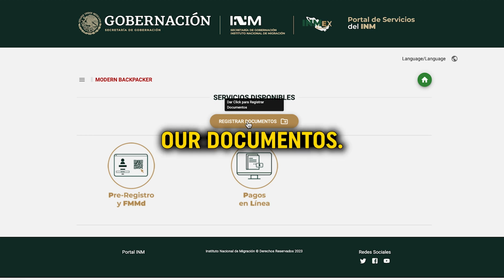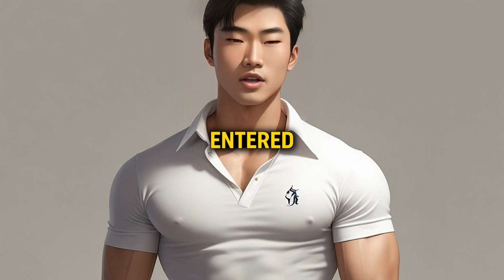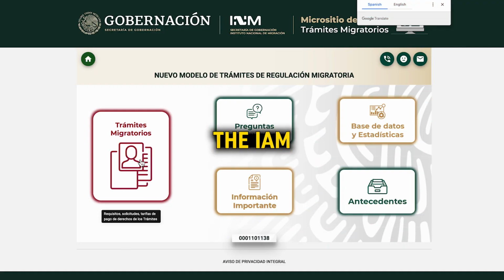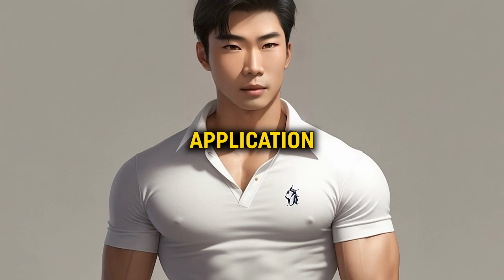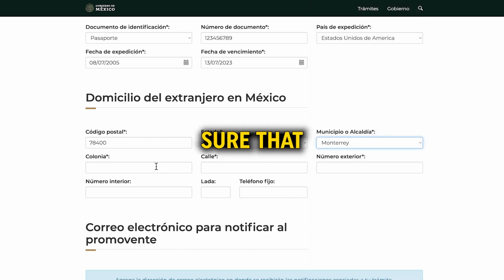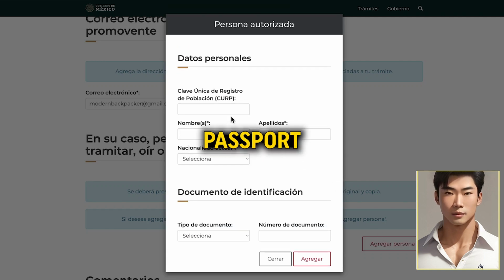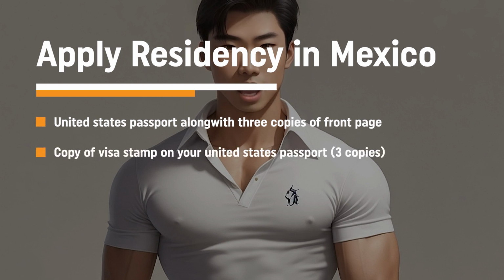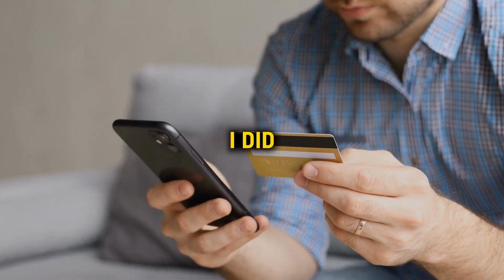How to Get Temporary Residency in Mexico: A Step-by-Step Guide (Part 2) | Modern Backpacker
Continue your path to securing temporary residency in Mexico with "How to Get Temporary Residency in Mexico: A Step-by-Step Guide (Part 2)." Building on the foundation laid in Part 1, this video delves deeper into the application process, highlighting the next steps to take after your initial application.

Gain insights into the nuances of the Mexico immigration system, understand the follow-up procedures, and get detailed guidance on navigating this phase successfully. This series is an invaluable resource for expats and individuals seeking residency in Mexico.

✅ Timestamps:

0:00 Intro
0:37 Entering Mexico
2:05 Electronic FMM Registration
3:44 Lawyer Cost
3:54 Detailed Process for Applying upon Entering Mexico
5:35 Checklist of Items to Bring
6:23 Fees/Payment
7:20 Formato Basico
7:24 Setting up an appointment

The video has information on How to Get Temporary Residency in Mexico: A Step-by-Step Guide (Part 2), But it also tries to cover the following topics:

Mexico Residency Step-By-Step
Temporary Residency Process Mexico
Completing Mexico Residency Application

Video Title: | Modern BackpackerHow to Get Temporary Residency in Mexico: A Step-by-Step Guide (Part 2) | Modern Backpacker

✅  About Modern Backpacker:

Welcome to Modern Backpacker!

Join me as I share my life as an American working remotely in Mexico and embracing a new lifestyle. The best part? The cost of pursuing your passions is significantly lower here compared to the United States.